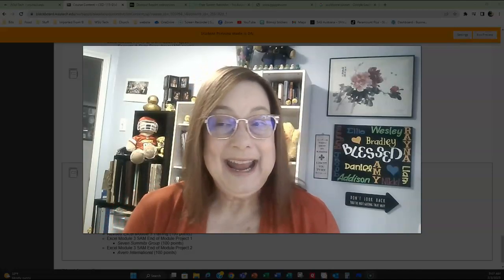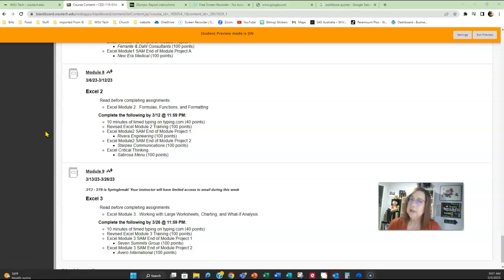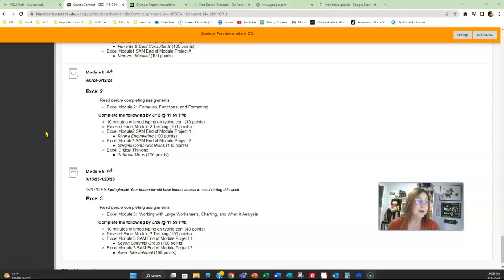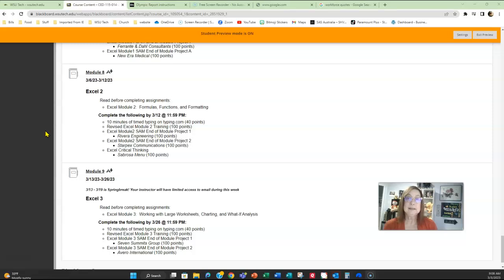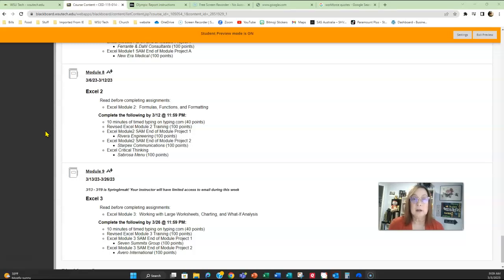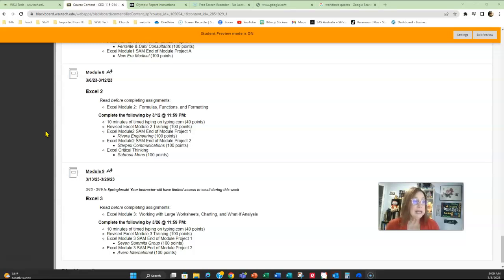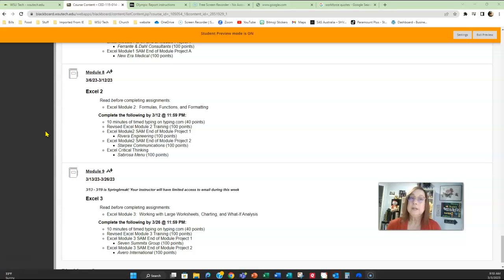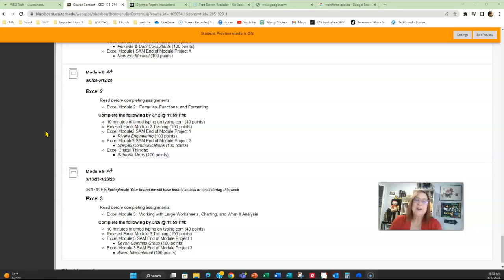SP 23 CED 115 16 week - wks 8-9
Follow along as Linda Sessions (@4doxs1lab ) covers both week 8 and week 9 of Computer Applications.